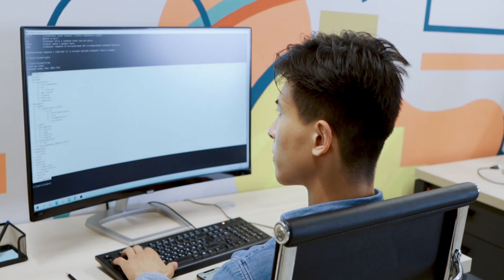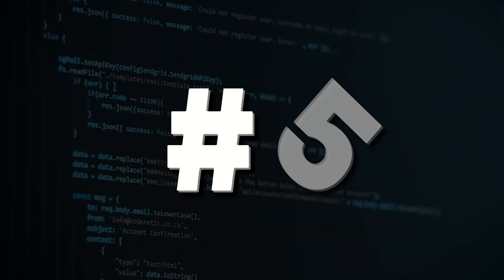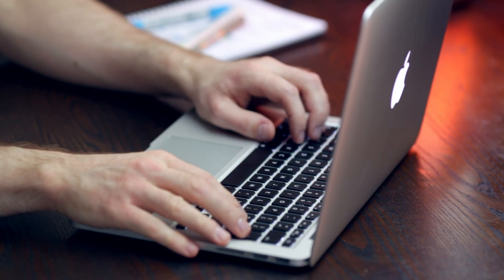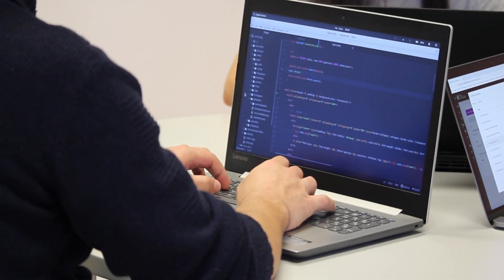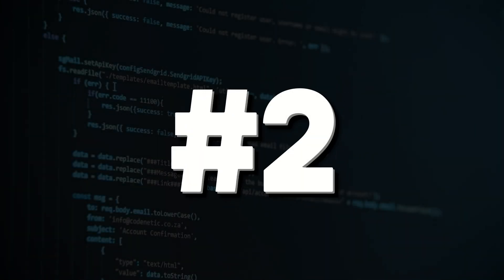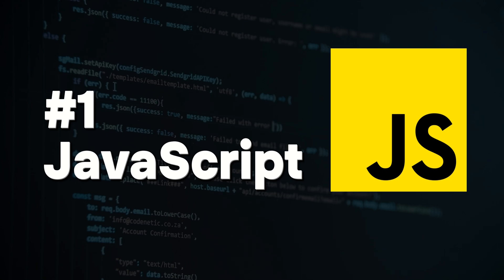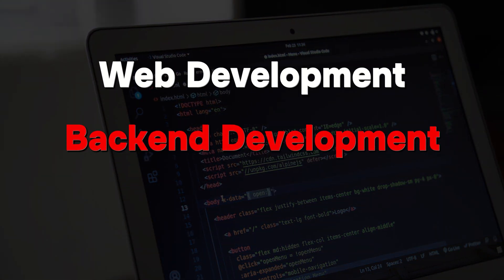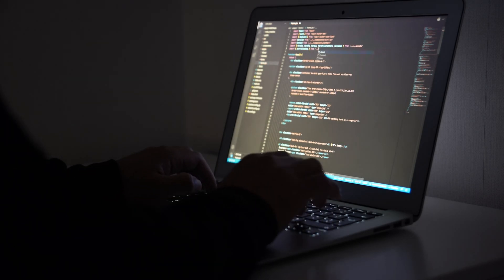Top 5 Programming Languages to Learn in 2024 | Best Programming Language in 2024 | Engineering Katta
Top 5 Programming Languages to Learn in 2024 | Best Programming Languages to Learn in 2024 Best Coding Languages in 2024 | Engineering Katta

STOCK VIDEOS IN THIS VIDEO: pexels.com and pixabay.com